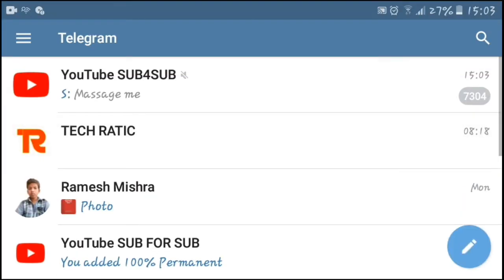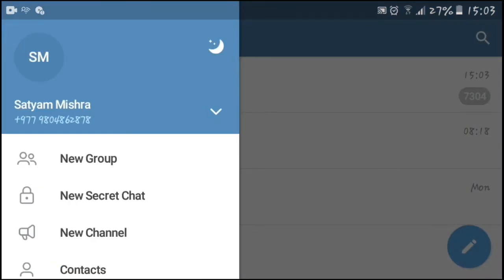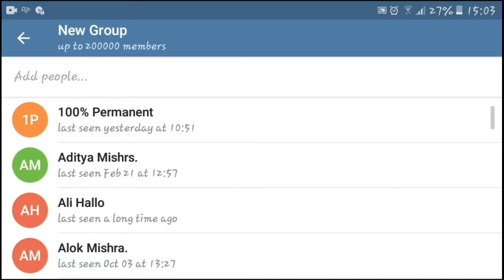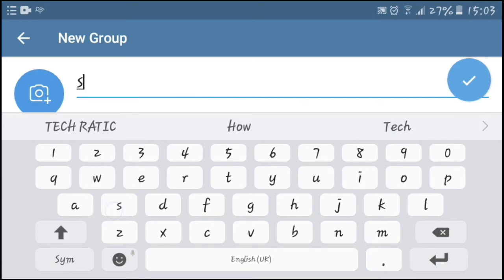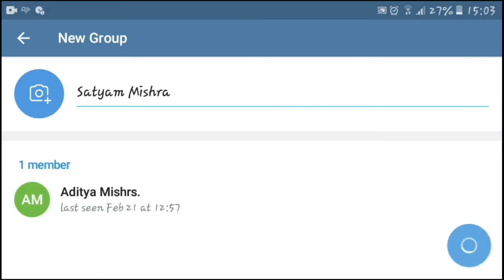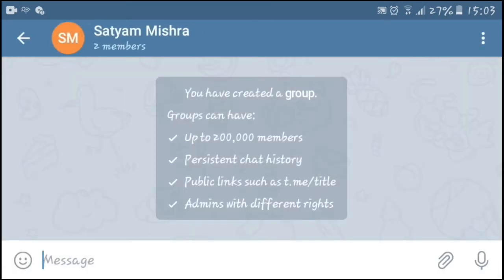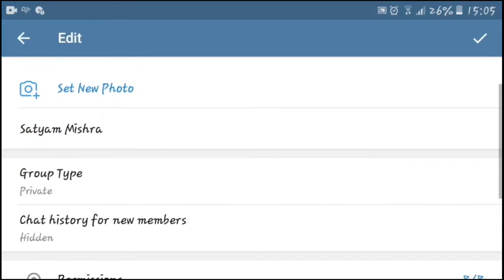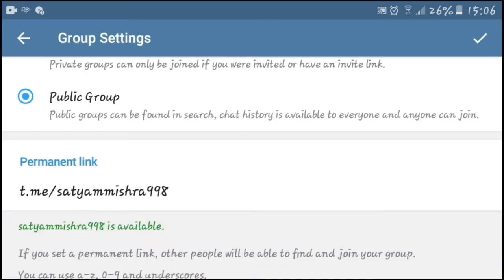How To Make Group On Telegram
SOCIAL MEDIA,

Some Books,